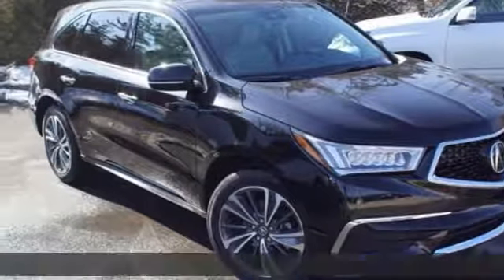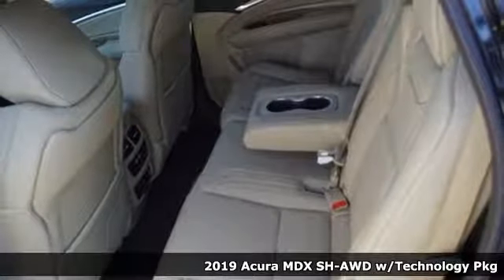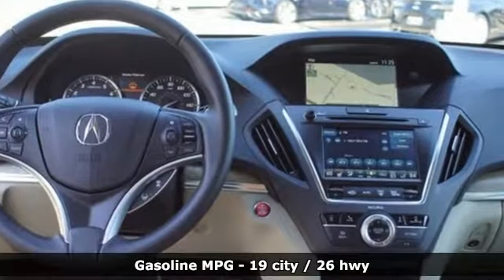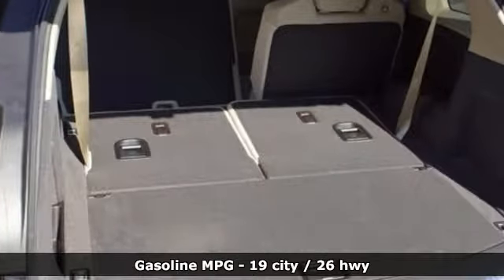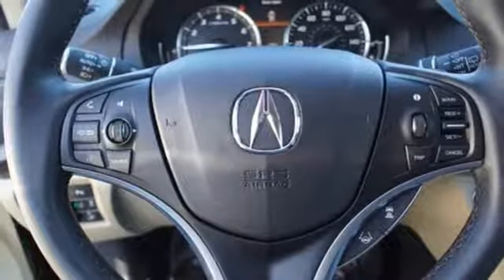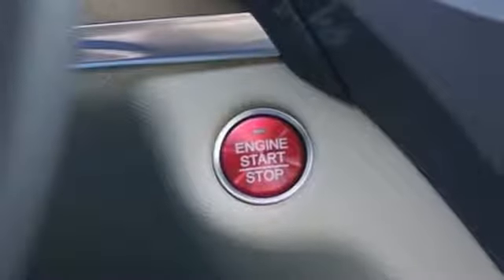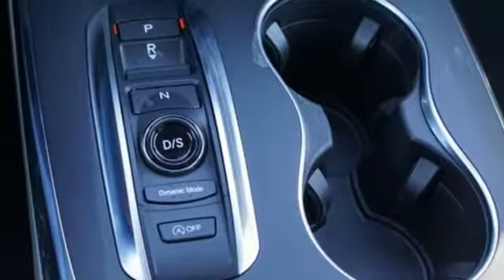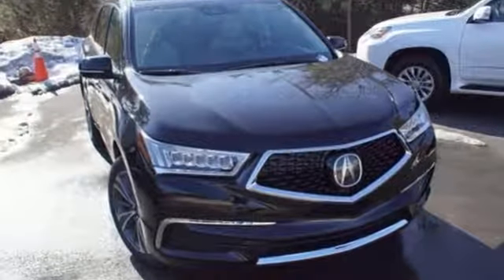New 2019 Acura MDX Arlington VA Acura Washington-DC, DC AKL019060 - SOLD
Year: 2019
Make: Acura
Model: MDX
Trim: Tech Package
Engine: 3.5L V6 SOHC i-VTEC 24V
Transmission: 9-Speed Automatic
Color: Black
Interior: Parchment
Stock #: AKL019060
VIN: 5J8YD4H5XKL019060
Majestic Black Pearl 2019 Acura MDX Tech Package SH-AWD AWD 9-Speed Automatic 3.5L V6 SOHC i-VTEC 24V ABS brakes, Active Cruise Control, Compass, Electronic Stability Control, Front dual zone A/C, Heated door mirrors, Heated front seats, Heated Front Sport Seats, Illuminated entry, Low tire pressure warning, Navigation System, Power Liftgate, Power moonroof, Remote keyless entry, Traction control.brbrRecent Arrival! 19/26 City/Highway MPGbrbrbrAll prices exclude taxes, title, license, and dealer processing fee of $699.00. Published price subject to change without notice to correct errors or omissions or in the event of inventory fluctuations. All features not on all vehicles. Vehicles shown are for illustration purposes only. MPG is based on 2016 EPA mileage ratings. Use for comparison purposes only. Your actual mileage will vary, depending on how you drive and maintain your vehicle, driving conditions, battery pack age/condition (hybrid only), and other factors. MPG is based on 2017 EPA mileage ratings. Use for comparison purposes only. Your mileage will vary depending on driving conditions, how you drive and maintain your vehicle, battery-pack age/condition (hybrid only), and other factors.

Address:
13911 Lee Jackson Highway